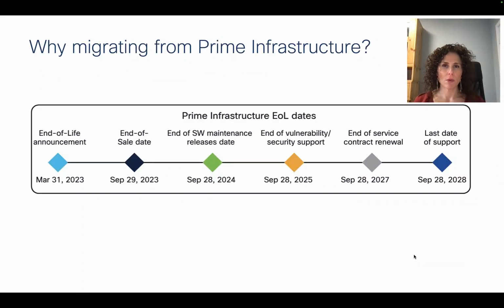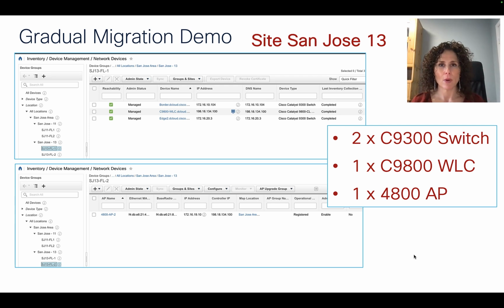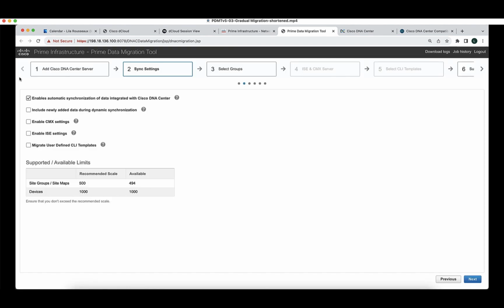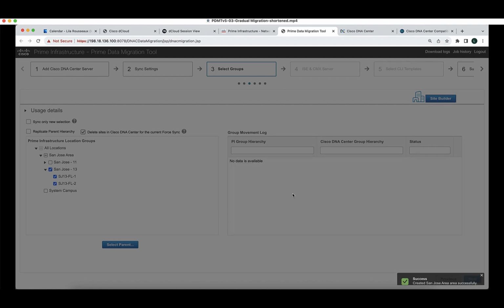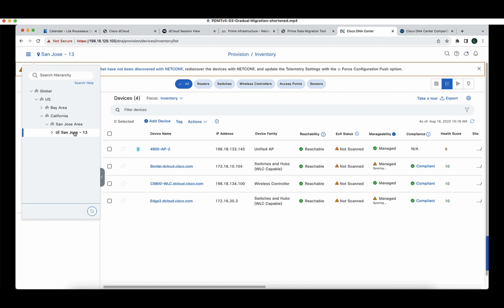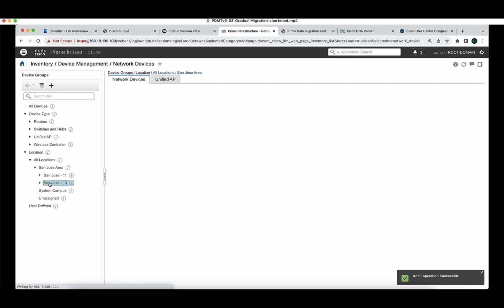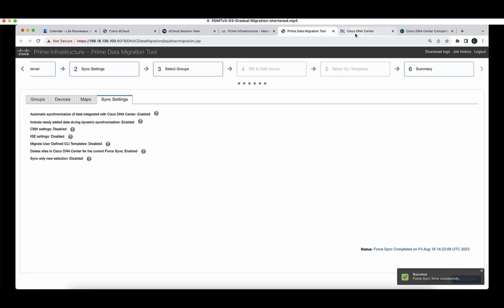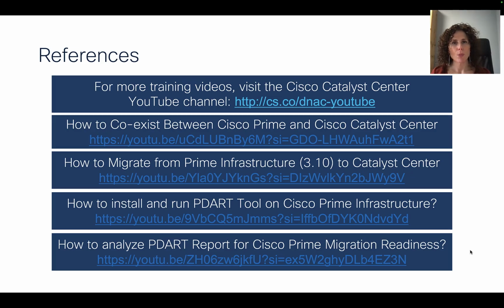How to migrate from Prime Infrastructure to Cisco Catalyst Center using Prime Data Migration Tool v5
In this video, we will show an example of gradual migration from Prime Infrastructure to Cisco Catalyst Center using Prime Data Migration Tool version 5 (PDMTv5)